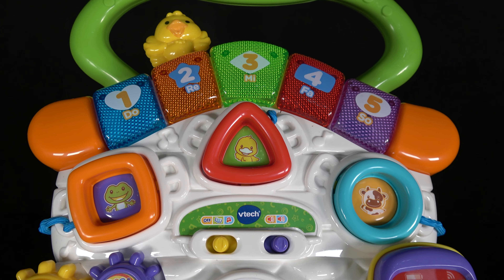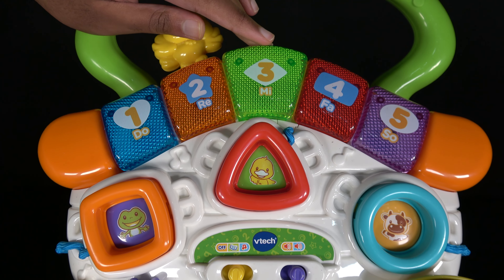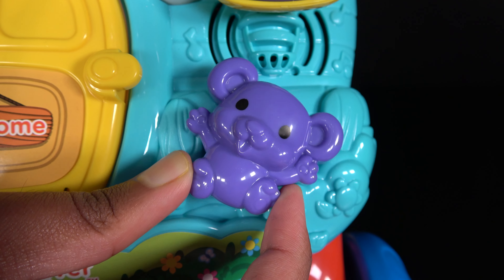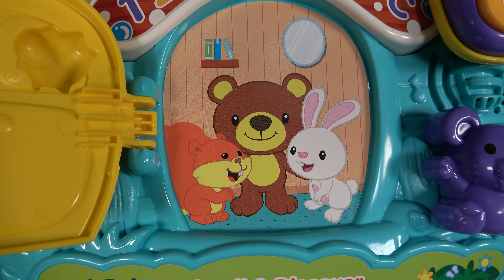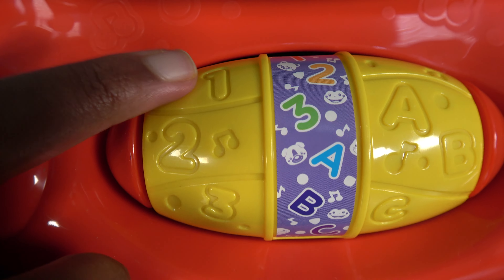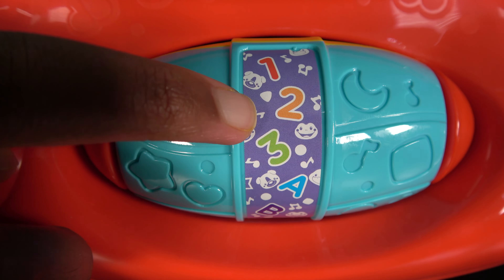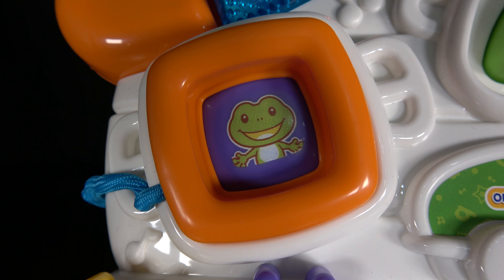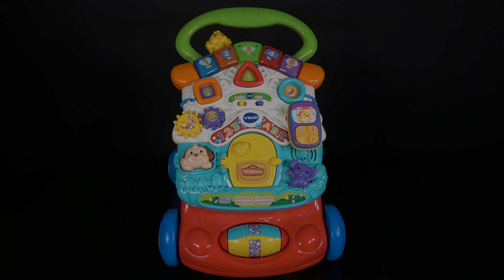Stroll & Discover Activity Walker Learning Video For Toddlers Learn Counting Letters Shapes & Animal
Toy learning video for toddlers and kids. Learning counting letters shapes numbers animals & fine motor skills Learn & play preschool toy learning videos encourage toddlers and kids to learn and play in a fun way and it stimulates their fine motor skills. Toddlers learning video, teaching toddlers & kids numbers, letters, counting & basic words. Learning by playing amazing fun educational toys entertains kids and accelerate their curiosity to learn new things and solve problems and strengthen their learning skills. learning video for toddlers